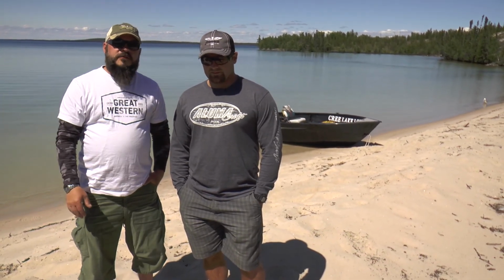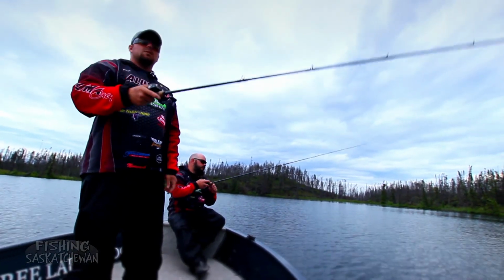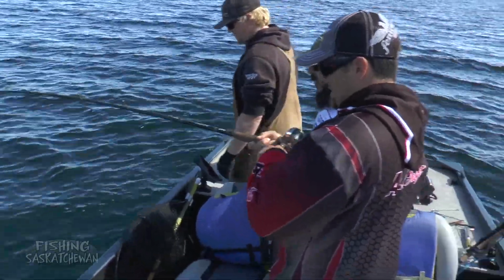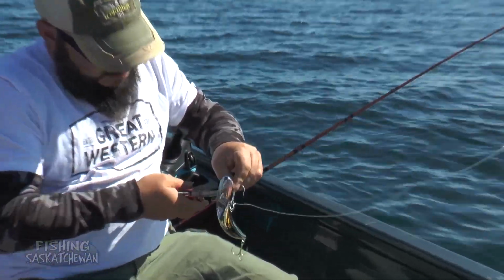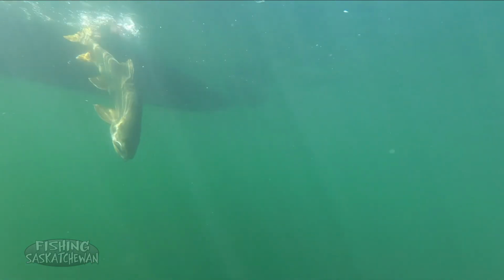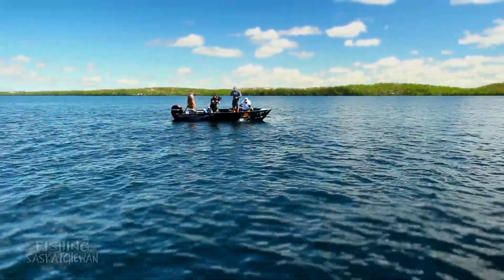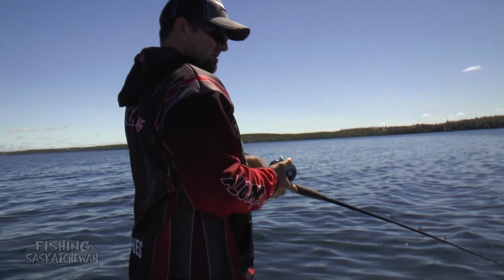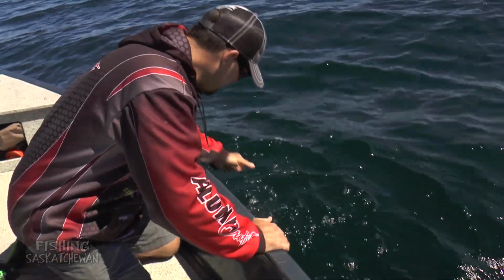Cree Lake Lodge Adventure Part 1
Perhaps the biggest item on Steve’s Bucket List was fishing Cree Lake for Lakers.  Steve worked with Cree Lake Lodge owners Brandon and Adam Schreiber for 2 years coordinating this trip. This is the one adventure we all wish he could have made. Cree Lake Lodge is one of Saskatchewan’s Premiere fly in destinations and its reputation did not disappoint. In part 1, we spend the day fishing for Lake Trout